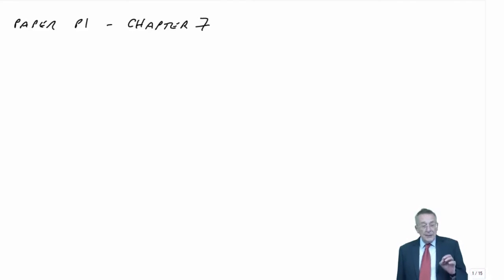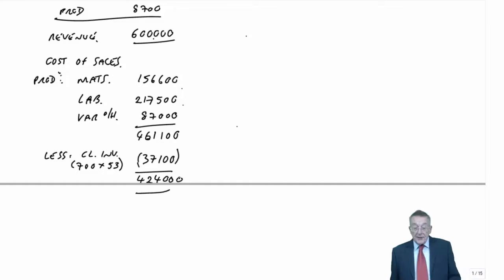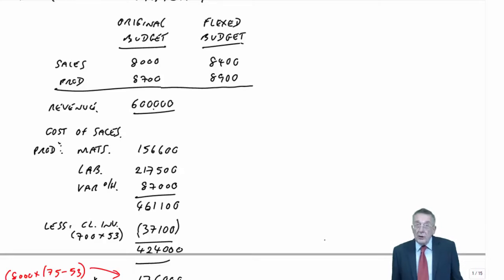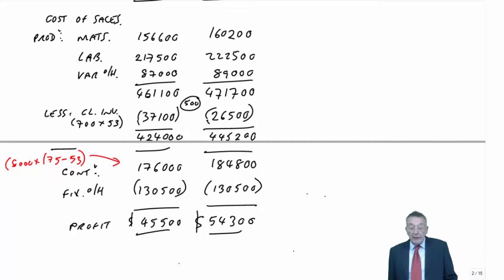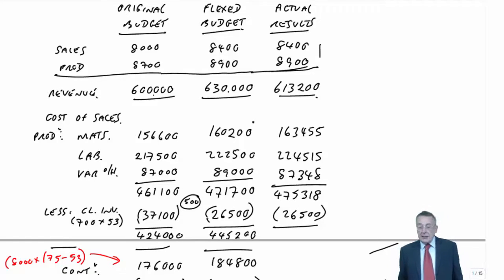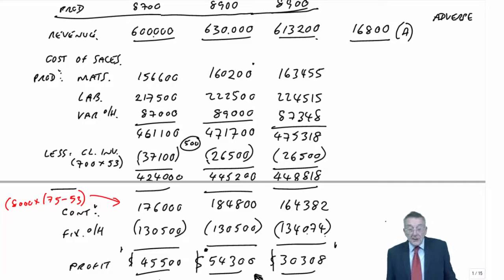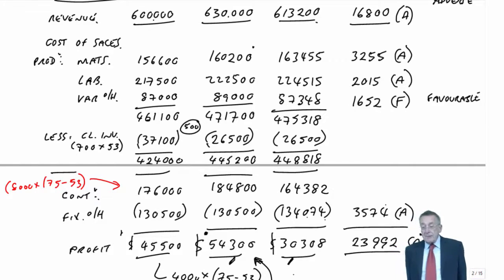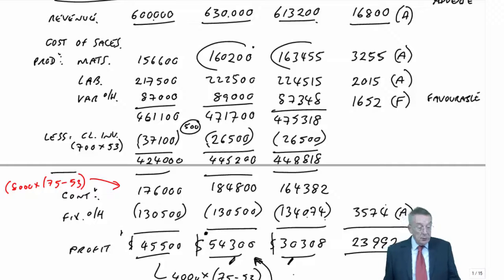CIMA P1 Variance analysis